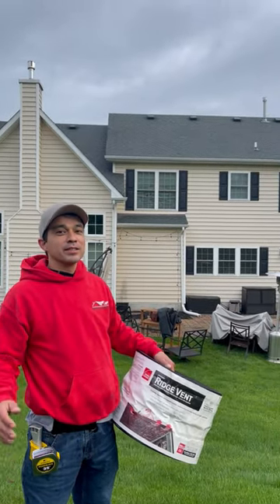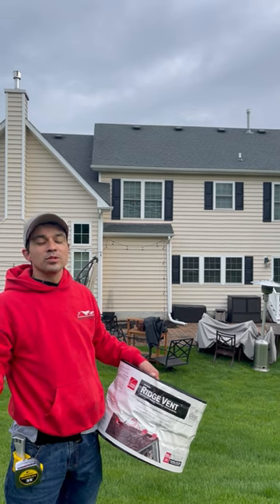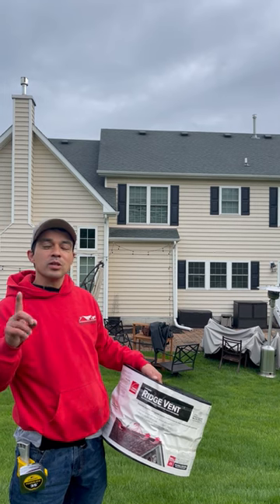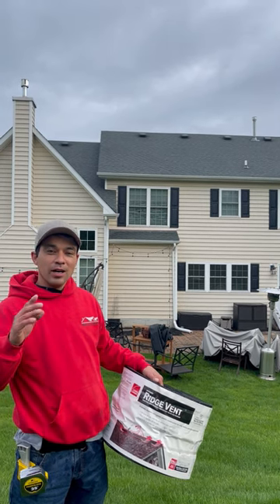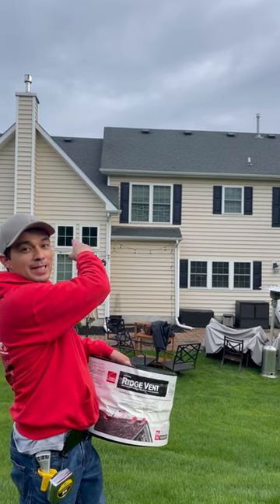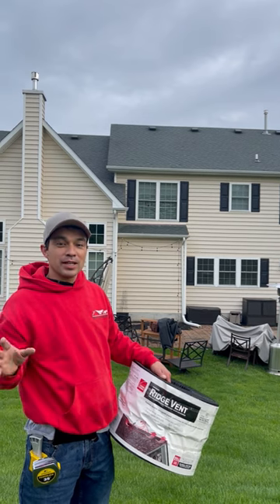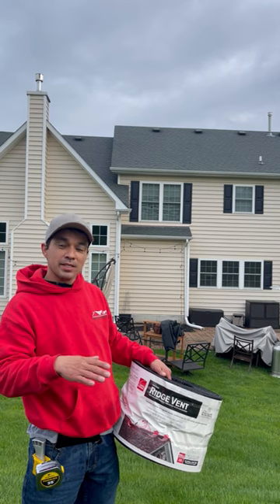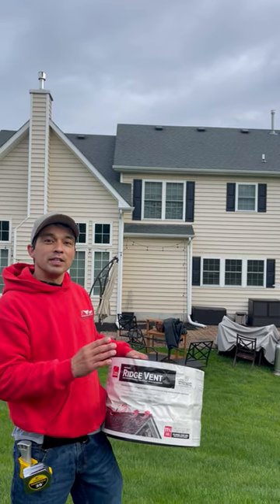Attic Ventilation Tips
This is a short video on attic insulation and tips for residential home improvements. Learn how to properly ventilate your roof attic.

As a Doylestown, PA Roofing Contractor since 2008, we have provided outstanding roofing service to all local residents. Taking pride in our services, striving to execute with excellence, and putting our customers at the forefront is our philosophy. Our skilled professionals incorporate the latest technologies with best practices and we aren’t finished until the customer is satisfied.

In addition to residential roofing and commercial roofing, our services include siding installation, siding repair, gutter installation, gutter repair, skylight installation, stucco remediation, and window and door installation.

Williampennroofing.com